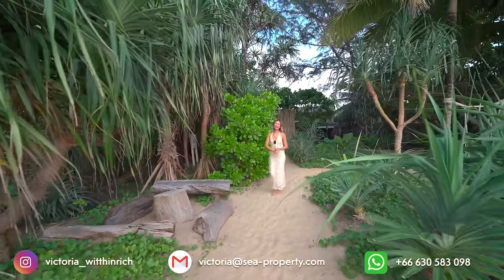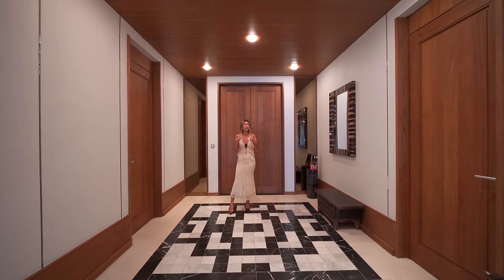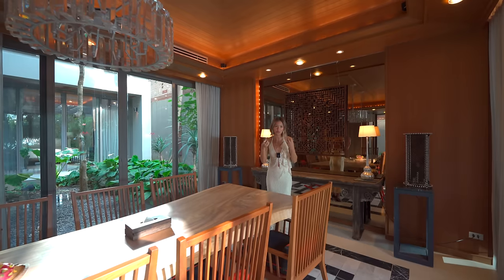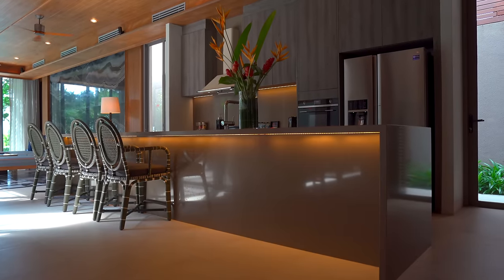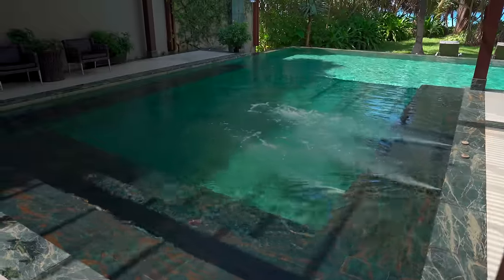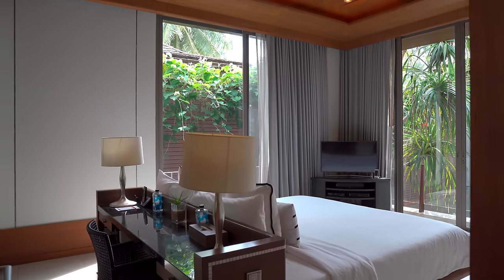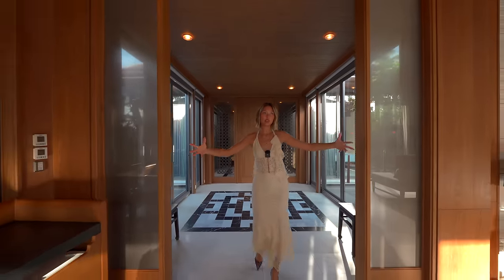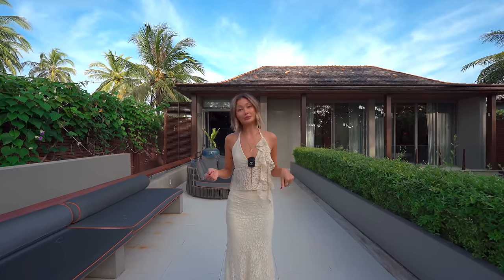Touring a $5.1M LUXURY BEACHFRONT HOME For Sale in Phuket,Thailand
Time codes:
0:00 - 1:29 Intro
1:30 - 1:42 parking
1:43 - 1:56 maids quarter
1:57 - 2:25 main entrance walk way
2:26 - 4:40 Main foyer
4:41- 6:34 Dinning
6:35 - 7:56 powder room
7:57 - 9:12 Western kitchen
9:13 - 10:47 Living room
10:58 - 12:47 pool deck / outdoor living
12:48 - 15:56 Guest bedroom
15:57 - 17:22 Master bedroom
17:23 - 18:36 Master ensuite
18:37 - 18:58 roof top deck
18:59 - 20:46 Outro on private beach